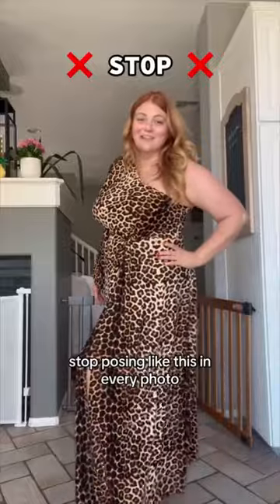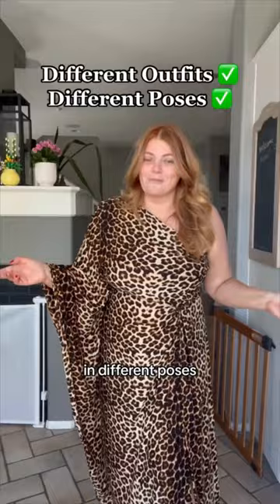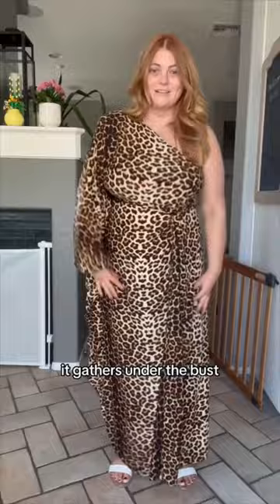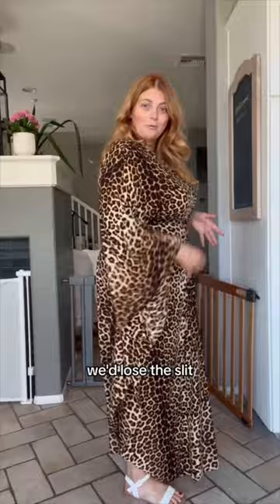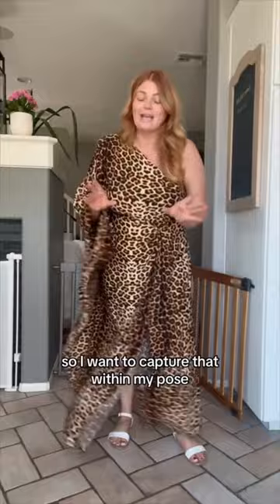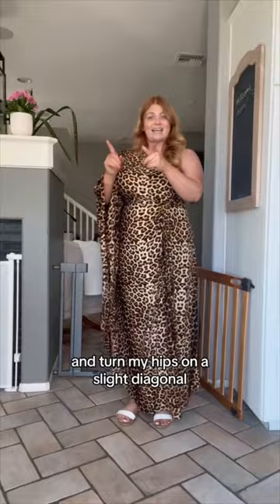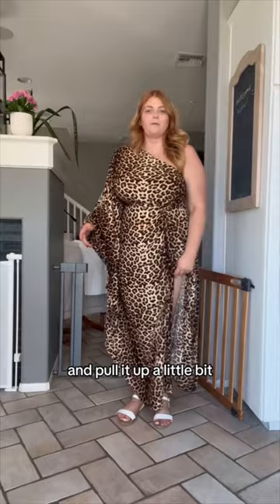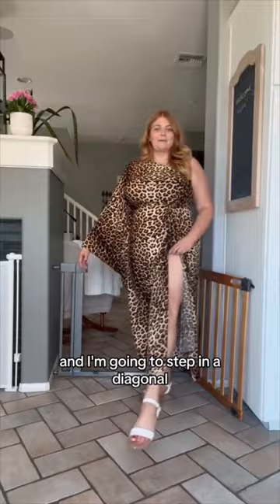How To Pose In A Maxi Dress 📸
HOW TO POSE IN A MAXI DRESS | Most people don’t realize this, but different outfits look best in different poses. Here are a few things to take into consideration while posing in a long dress:

THE FEATURES OF THE DRESS: Does your dress have a slit? What are the sleeves like? Where does the waist fall? Think about the features of the dress that you want to show off and place your hands accordingly.

THE MOVEMENT OF THE DRESS: Does the dress flow at all? If so, add movement to your pose. Or, if it needs additional shape, pull it up selectively to show off your leg.